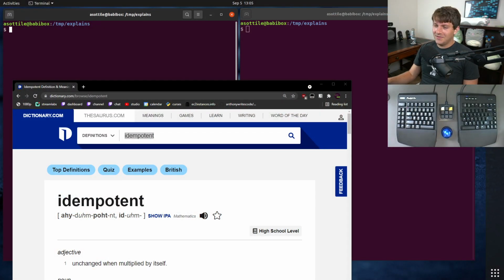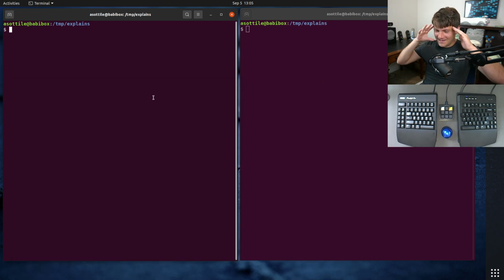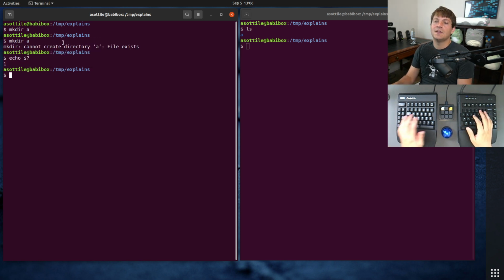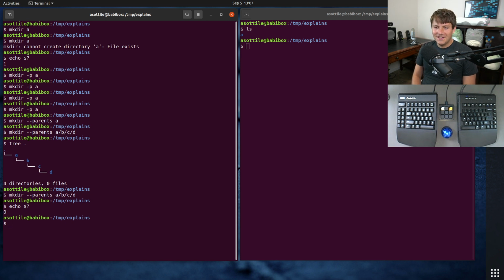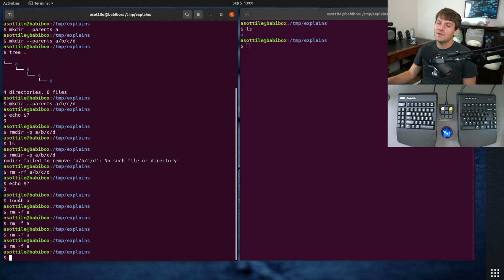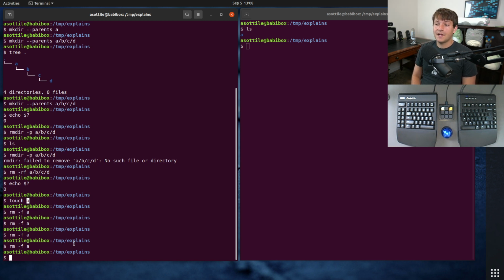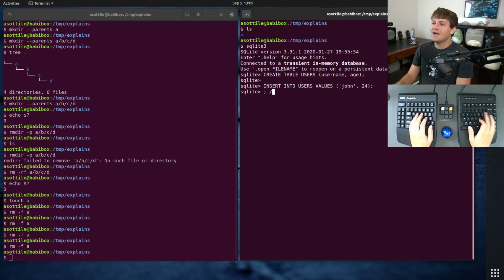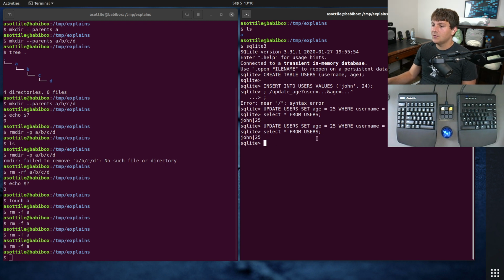what is "idempotent" in programming (beginner) anthony explains #334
today I go over what "idempotent" means in programming as well as a few common examples!